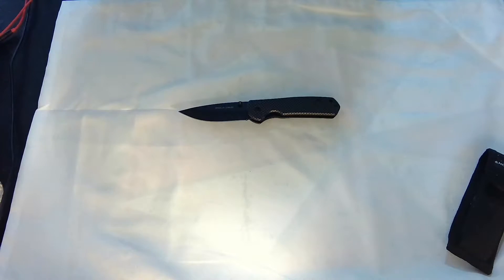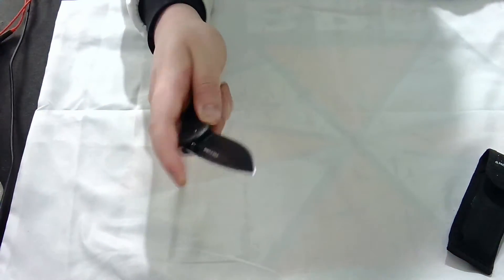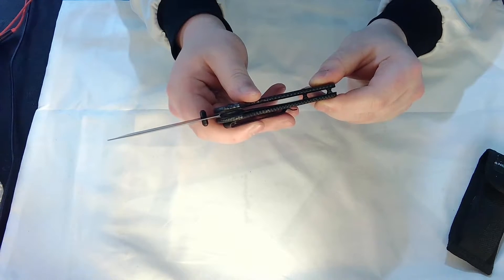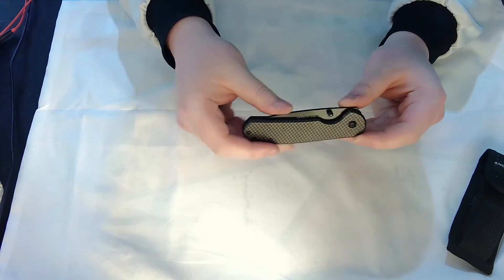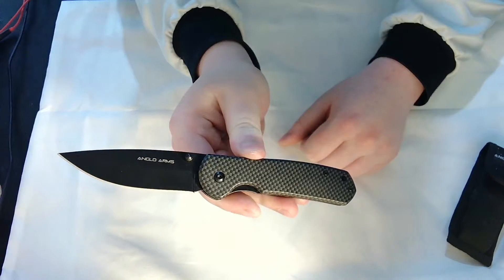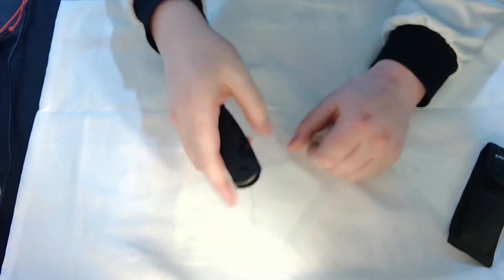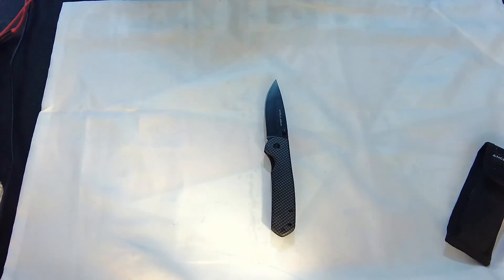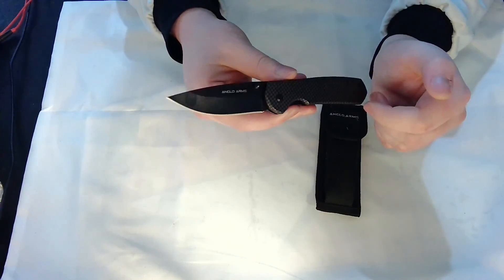Anglo Arms Carbon Fibre Lock Knife Review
Just a knife I've had for a while but haven't really done anything with, so here's a review of it :)

Nailed it, support is appreciated :)